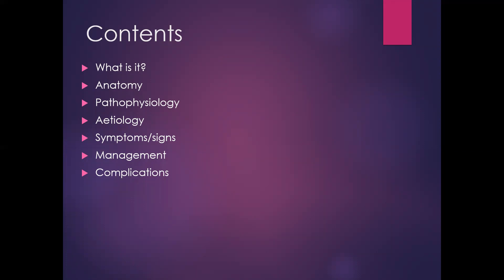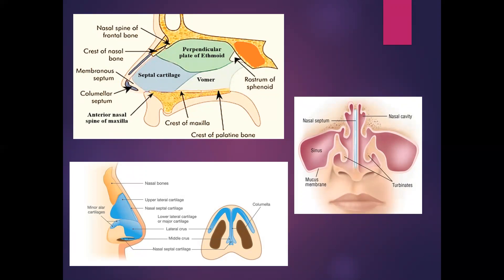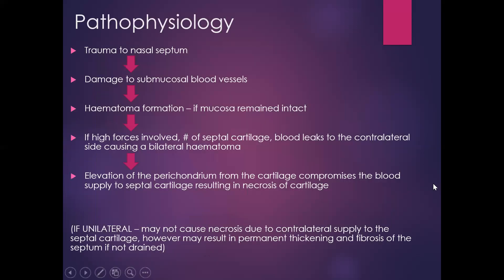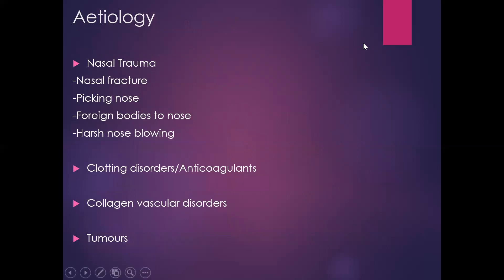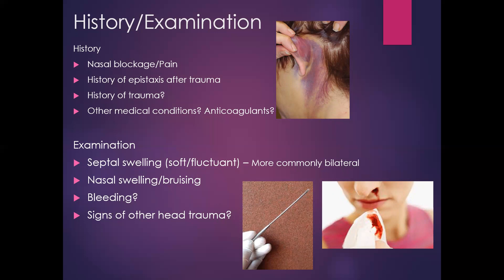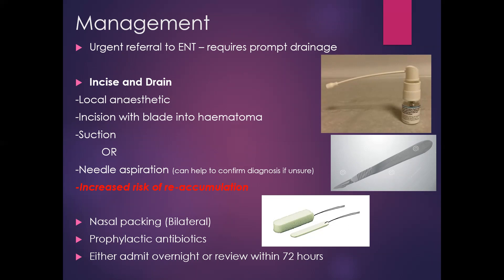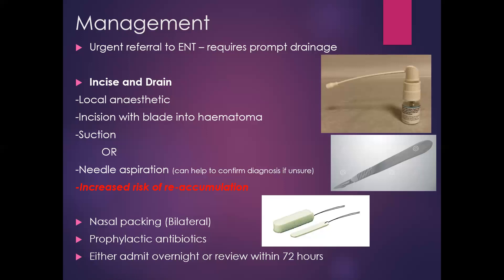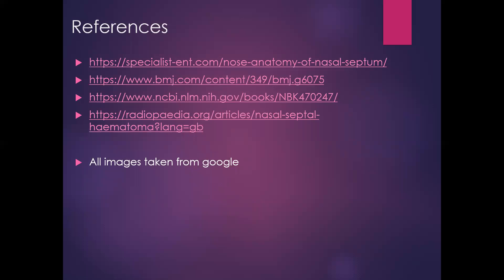Septal Haematoma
An educational teaching video on the management of Septal Haematoma
All images were taken from google with permission.

No recipients of content from this channel, clients or otherwise, should act or refrain from acting on the basis of any content included in the site without seeking the appropriate legal or other professional advice on the particular facts and circumstances at issue. A to Z in ENT expressly disclaims all liability in respect to actions taken or not taken based on any or all the contents of this Website.

While the information contained within the channel is periodically updated, no guarantee is given that the information provided in this website is correct, complete, and/or up-to-date. Specifically, we would recommend consulting your local Trust/institution or national guidelines before applying this knowledge.

The materials contained on this website are provided for general information purposes only and do not constitute legal or other professional advice on any subject matter.

Any information sent to A to Z in ENT by Internet e-mail or through the Website is not secure and is done so on a non-confidential basis.

Some links within this website/channel may lead to other websites, including those operated and maintained by third parties. A to Z in ENT includes these links solely as a convenience to you, and the presence of such a link does not imply a responsibility for the linked site or an endorsement of the linked site, its operator, or its contents.

This Website and its contents are provided “AS IS” without warranty of any kind, either expressed or implied, including, but not limited to, the implied warranties of merchantability, fitness for a particular purpose, or non-infringement.